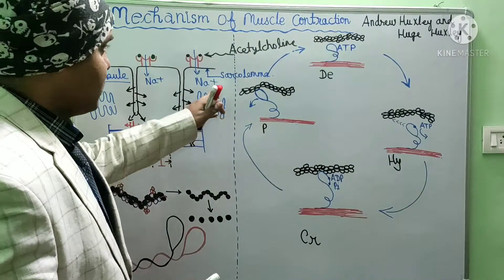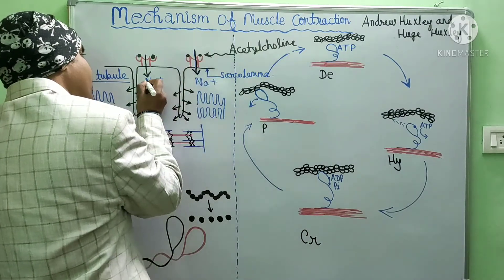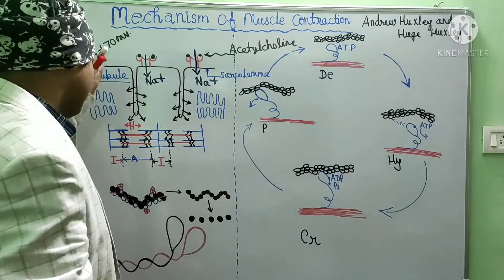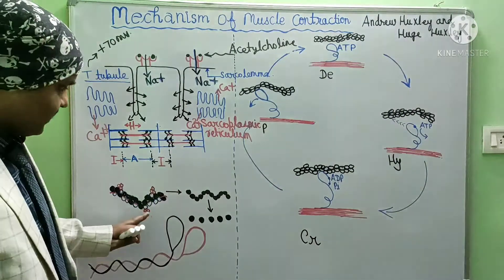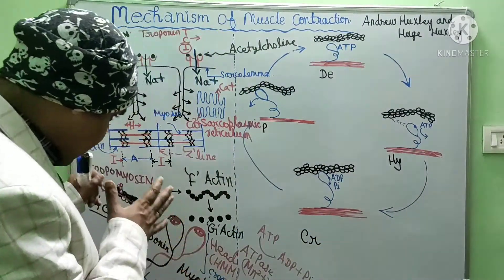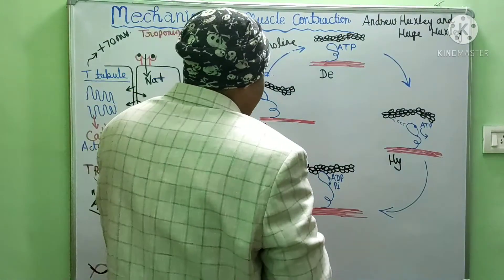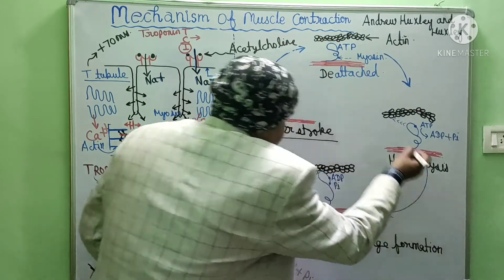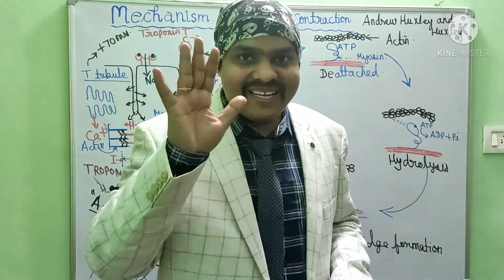Mechanism of Muscle contraction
THIS VIDEO EXPLAIN MECHANISM OF MUSCLE CONTRACTION...